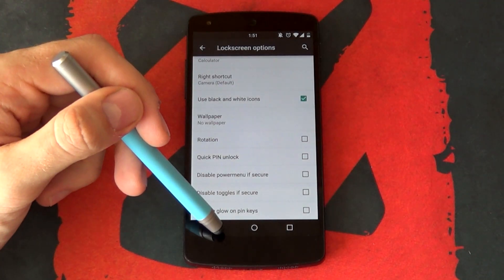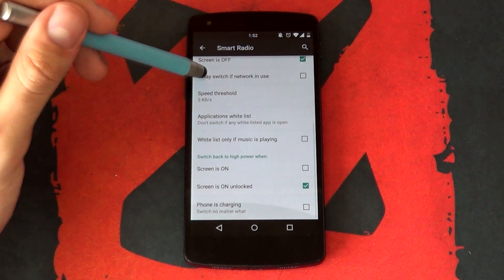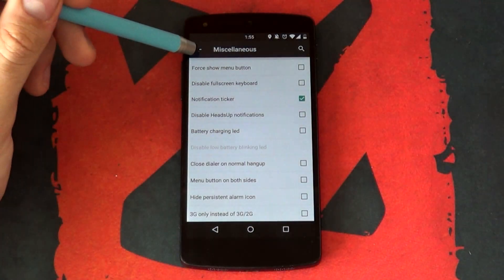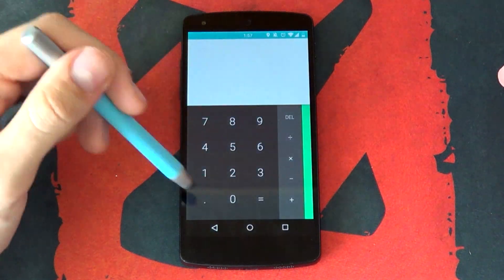Android Custom ROM Review - Cataclysm 5.0.1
Here is our custom ROM review for Cataclysm by atl4ntis, which combines Stock with AOSP. There might not be a theme chooser, but it does give a 100% Google experience, enjoy :)

Boom!